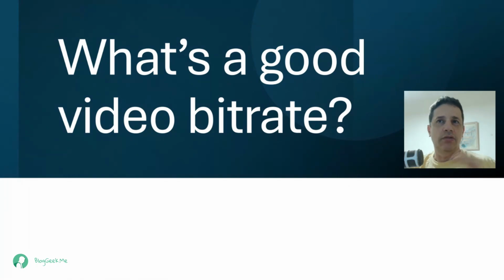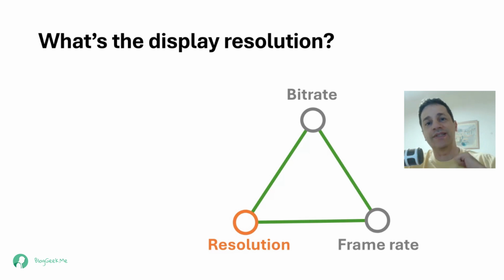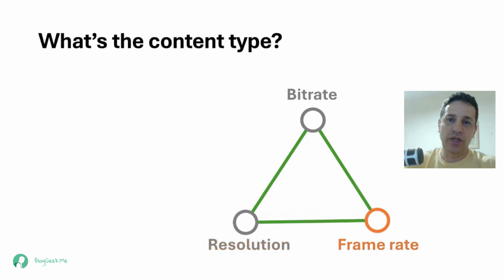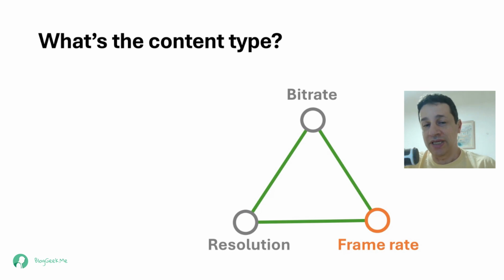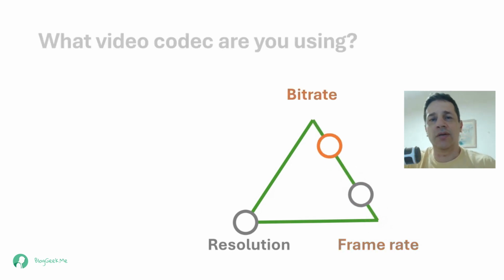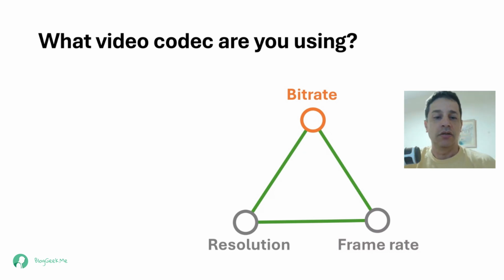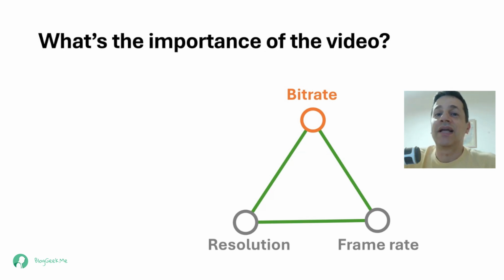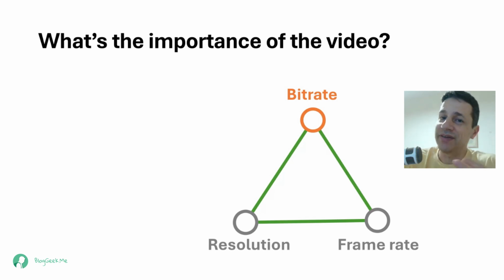What's a good video bitrate in WebRTC?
A few questions to ask in your path towards understanding if the bitrate you are using for video streams is a good one

We will review:
🧩 Bitrate
🧩 Resolution
🧩 Frame rate